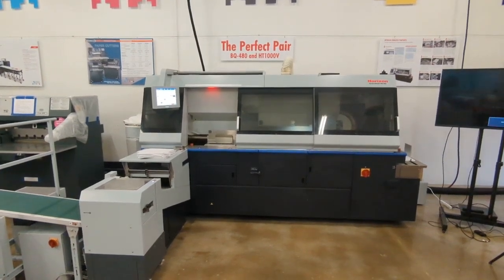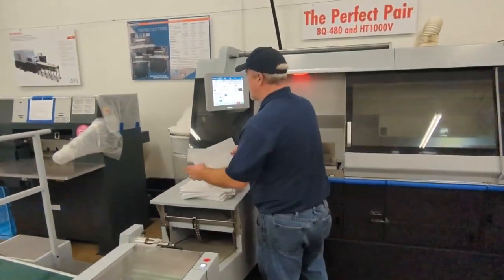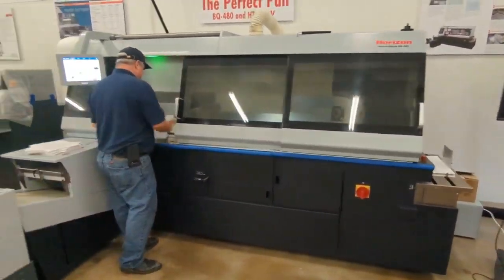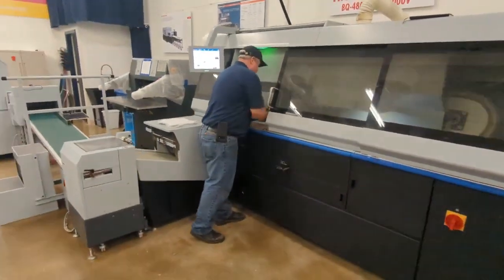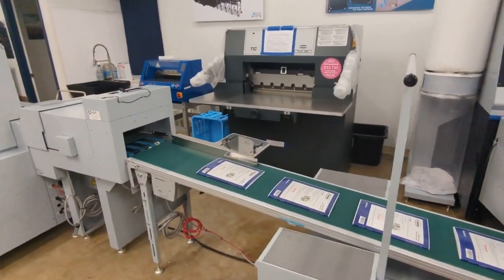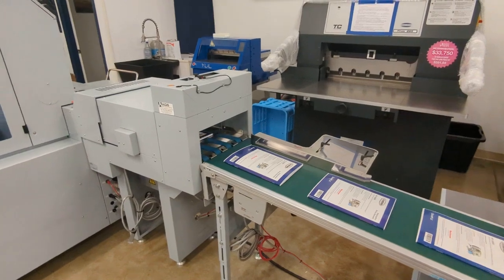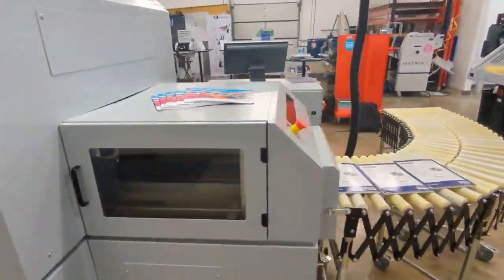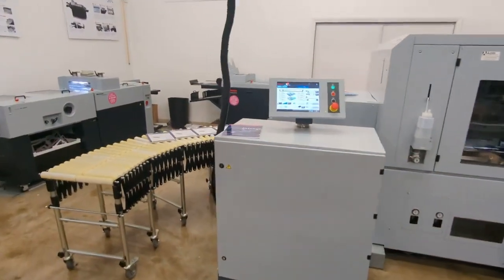Horizon BQ-480 & HT-1000V [AGS Demo Series]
Refurbished Horizon BQ-480 & HT1000 Perfect Binding Line

Perfect Binder BQ-480:
- New level of automation brings more efficient and higher quality production.
Higher Level of Automation – In addition to dimension based automation, the BQ-480 features customized automated setup accounting for paper type, signature vs. loose sheet, sewn book blocks, notch binding, and other key factors for higher quality with less effort.
- Book of One Production – Maximum production speed of 800 books per hour for book of one production. (Production speed changes depending on thickness change from book to book.)
- Gentle Book Delivery System – Uniquely designed book delivery mechanism delivers the book gently for high quality books, even with 65 mm(2.56”) thickness books or PUR bound books.
- Selection of Glue Types – The BQ-480 supports both EVA hotmelt glue and PUR hotmelt glue. Two different tanks are available for each glue type.

Variable Trimmer HT-1000V:
- The Horizon HT-1000V three-knife trimmer achieves zero make-ready on book trim size and thickness changes. Well suited for shortrun production, and book of one production can also be achieved through barcode driven set-up.
- Automated set-up – The HT-1000V is set-up automatically on the fly by reading a barcode at the entrance of the trimmer. The system also is capable of automatic set-up from the operator panel for same size production runs.
- Variable size trimming – One-to-one book production with variable sizes can be produced. Both untrimmed and trimmed sizes can be variable for true variable format production.
- In-line Production – The HT-1000V can be placed in-line with Horizon perfect binders to maximize finishing automation and minimize human operation error.
- High Speed Operation – Maximum cycle speed of the HT-1000V is 1,000 books / hr.
For example, A4 to A5 alternating sequence (book of one production) can be *950 books / hr.
(* Production speed depends on book condition and preparation of untrimmed books.)

MANAGE YOUR BINDERY WITH HORIZON'S BINDERY CONTROL SYSTEM – The system can be enhanced with automated workflow from upstream to post-press with iCE LiNK, which uses cloud technology, Horizon's post-press management system.